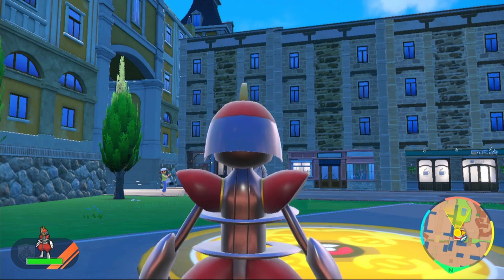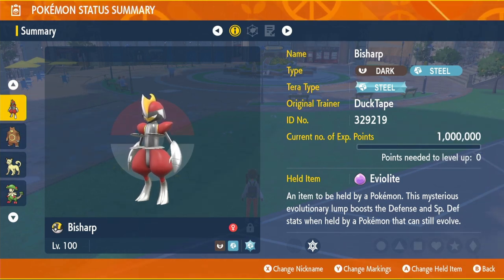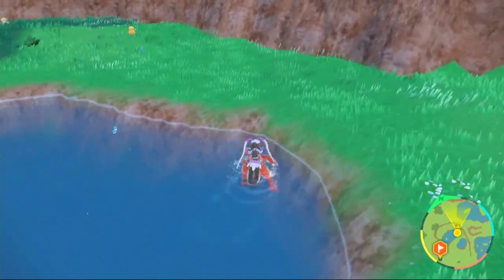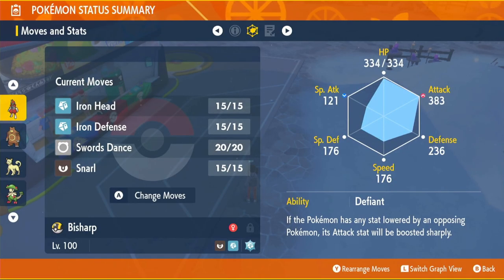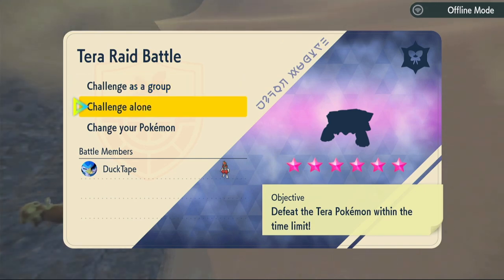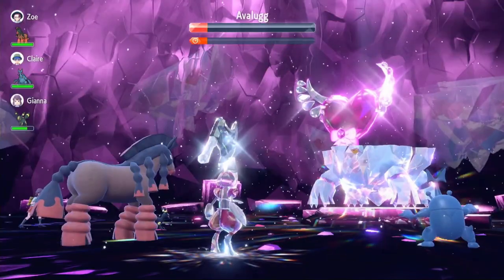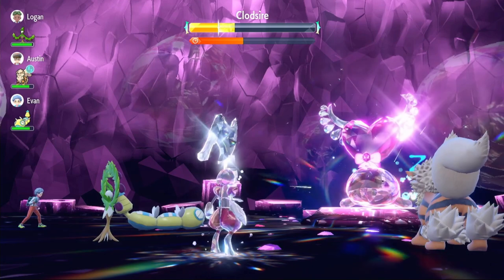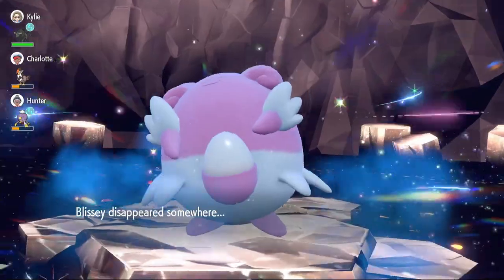BEST Bisharp Build for Raids in Pokemon Scarlet and Violet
In this video, I'll share the best Bisharp build for raiding in Pokemon Scarlet and Violet. This Bisharp build is powerful and efficient, making it a perfect choice for raids.

If you're looking for a powerful and efficient raid build for your team in Pokemon Scarlet and Violet, then check out this Bisharp build! This build is perfect for taking on tough raids, and it will help you reach your goals quickly and easily!

0:00 - How To Get
0:44 - Tera Type
1:23 - Item
2:42 - Nature
3:08 - EVs
5:00 - IVs
6:14 - Ability
6:46 - Moveset
8:21 - 1st Tera Raid
11:00 - 2nd Tera Raid
13:22  - 3rd Tera Raid

This video will be going over the best build for Bisharp in pokemon scarlet and violet for tera raids